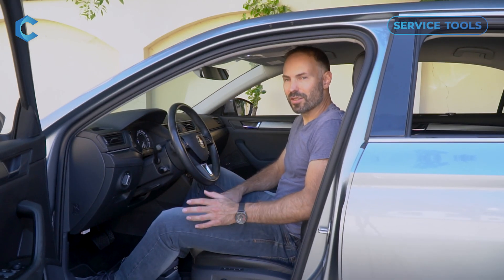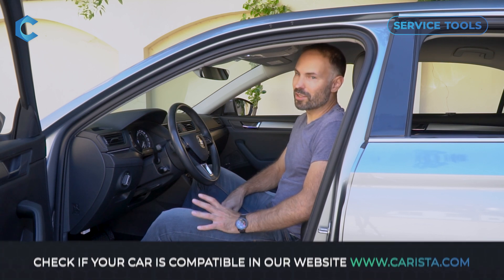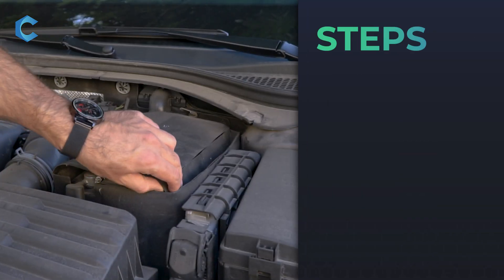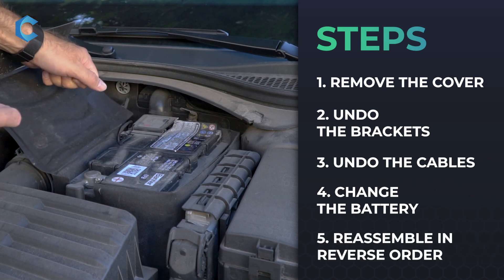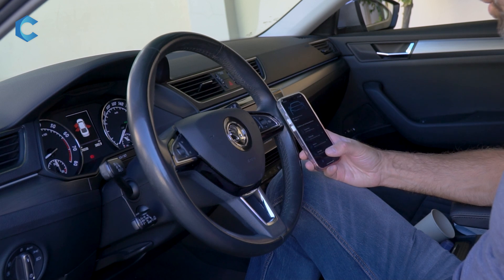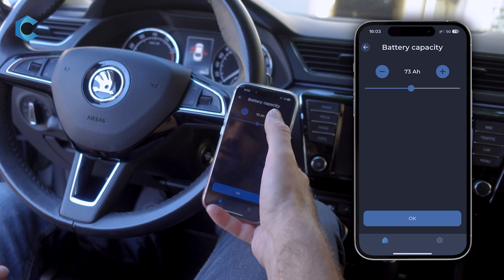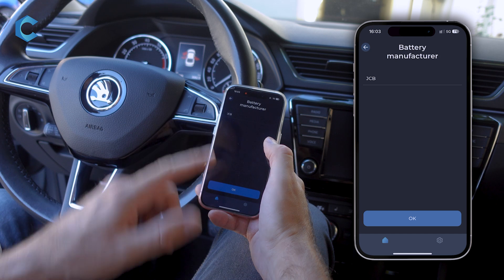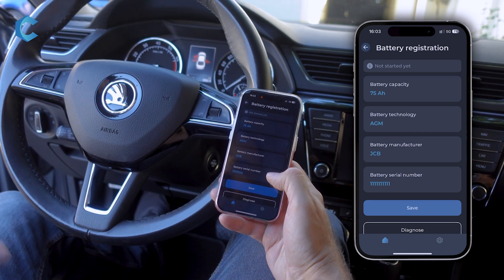Quick & Easy Battery Registration | VW, Audi, Seat, Skoda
✅ Interested in registering your battery at home for a fraction of what your dealer charges? Modern vehicles typically necessitate battery registration upon replacement and in today's video, we have an essential tutorial for all you DIY enthusiasts and car owners out there.
🚙 We'll be showing you how to quickly and easily replace and register your battery using the Carista OBD2 Scanner, specifically for VW, Audi, Seat, and Skoda models. Proper battery maintenance is crucial to keep your vehicle running smoothly, and we're here to guide you through the process step by step.

In case you miss registering your battery after a replacement, there is a potential risk of:
❌ Overcharging
❌ Reducing its lifespan
❌ Damaging some electrical systems
❌ Reducing its performance

0:00 Intro
0:38 Battery Replacement
1:11 Battery Registration

👨‍🔧 By the end of this tutorial, you'll have the knowledge and confidence to replace and register your car's battery using the Carista OBD2 Scanner for VW, Audi, Seat, and Skoda models.